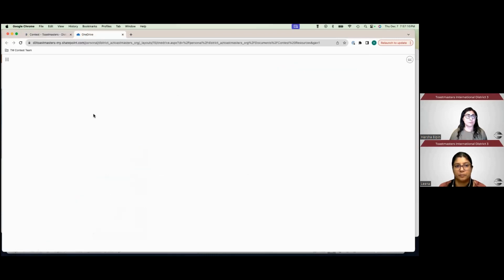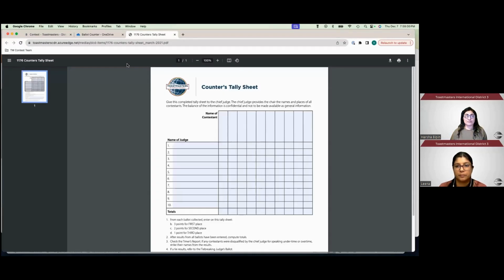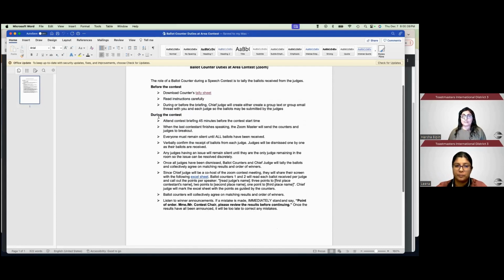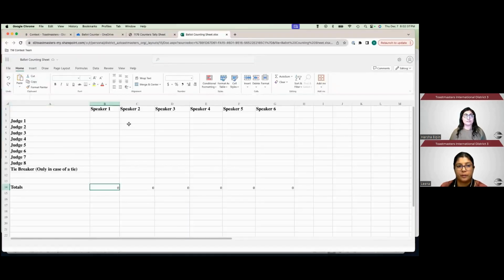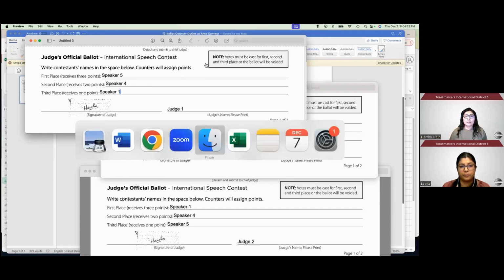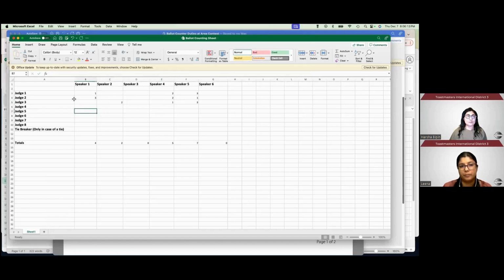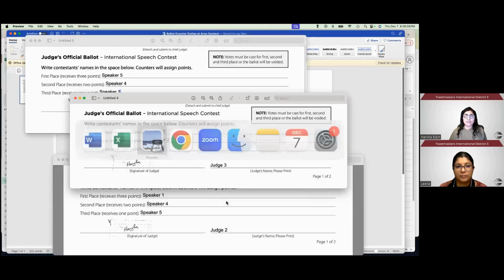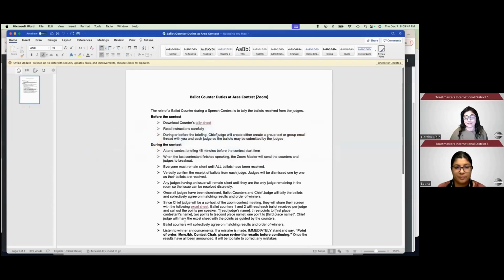Contest Ballot Counter Training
Training video for the role of Contest Ballot Counters (online speech contest)